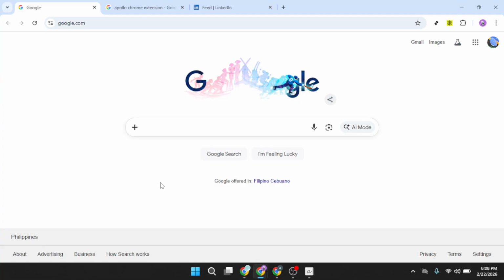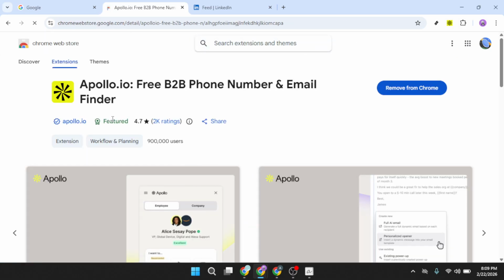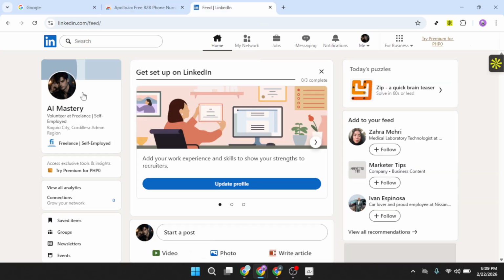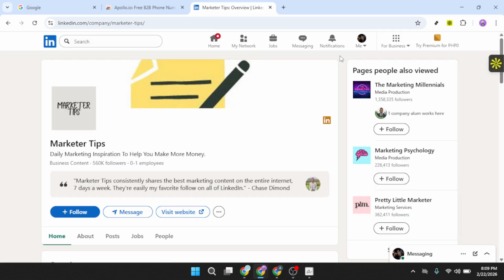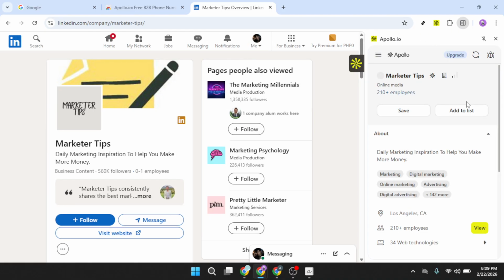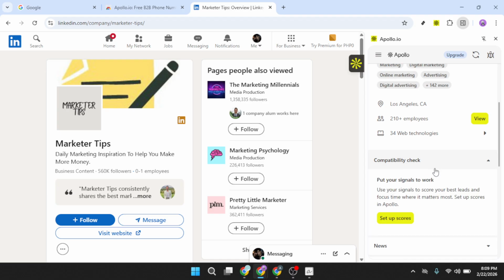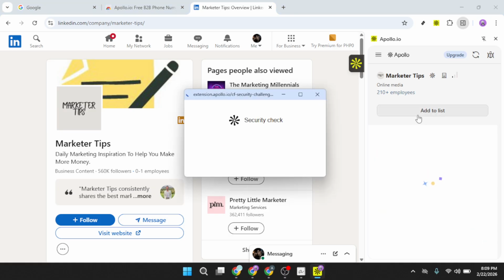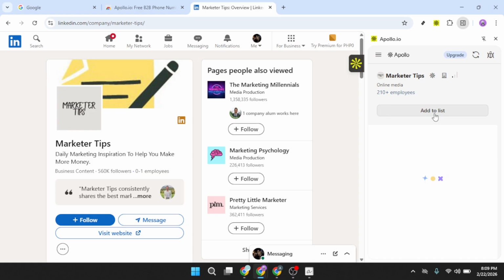How To Use Apollo.io On LinkedIn (Full Guide 2026)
In this video, we discuss how to use apollo.io on linkedin using the powerful apollo chrome extension tutorial. You will discover exactly how these b2b sales prospecting tools drive phenomenal linkedin lead generation and help you find email addresses on linkedin. Automate cold outreach using apollo search filters to identify key decision makers efficiently.

00:00 Intro
00:16 Search for Extension
00:30 Select Extension
00:35 Add to Chrome
00:40 Pin Extension
00:50 Go to LinkedIn
00:54 Open Profile
01:08 Open Apollo Panel
01:26 View Emails
01:31 Outreach Tips
01:41 Company Data
01:53 Add to List
02:02 Add to Sequence
02:14 Export to CRM
02:25 Workflow Summary
02:40 Conclusion